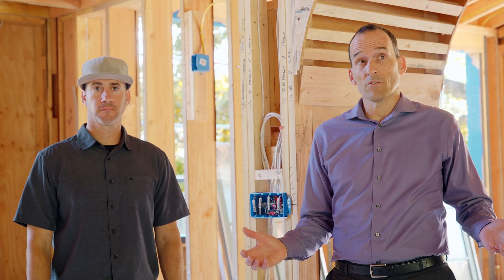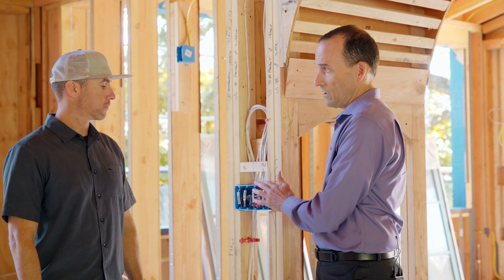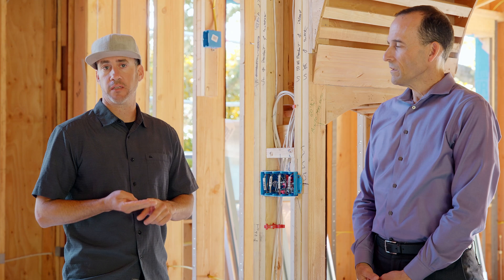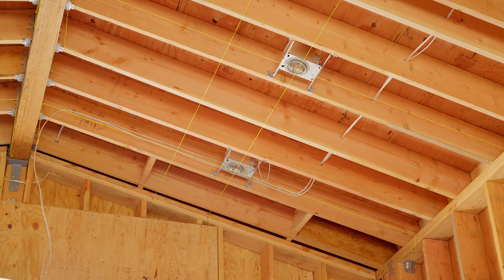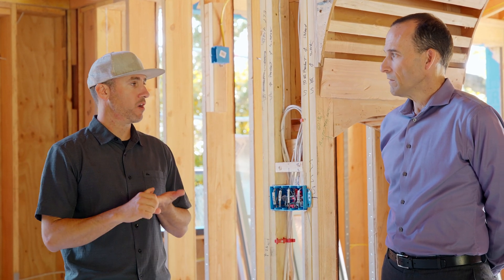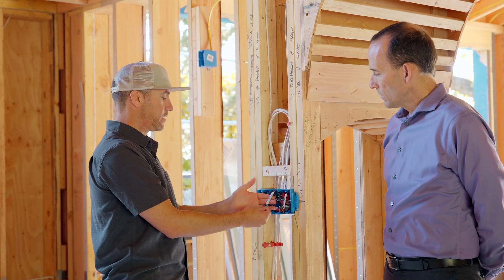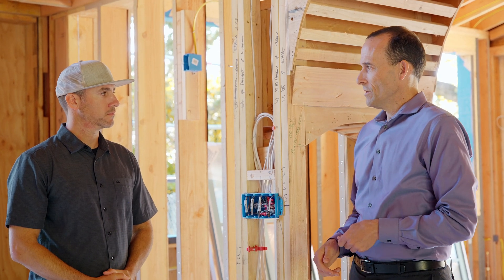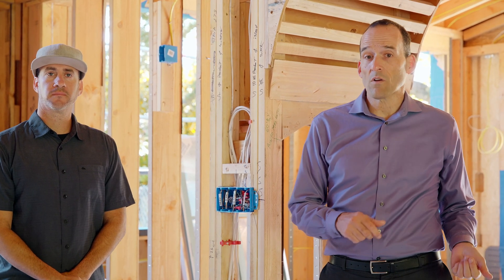The Crucial Role Of PreConstruction Planning: Streamlining Electrical System Organization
If you have ever looked at a major house remodel or new home just before drywall, the complexity of everything inside the walls is overwhelming.  The PreConstruction Process, or the deliberate decision making process the precedes construction, and which is so often either sped through or completely skipped in most residential projects, is the key to a great remodel or new home construction process.  In this video, we go over how we organize our electrical systems during a new home build and why it is so crucial to get it exactly correct.